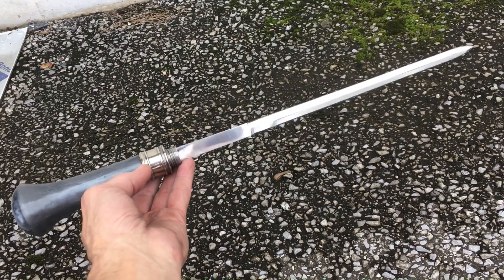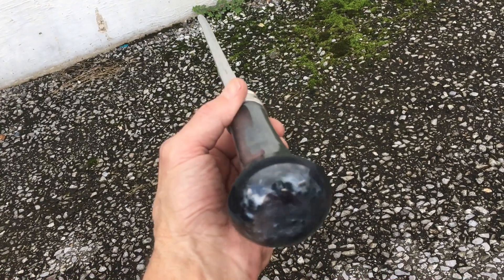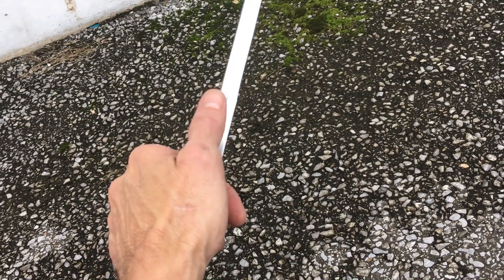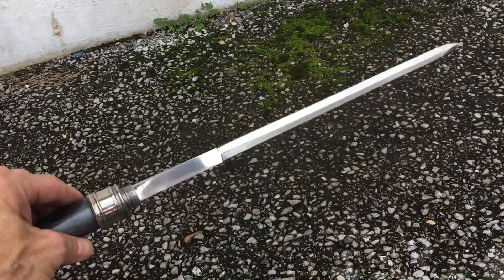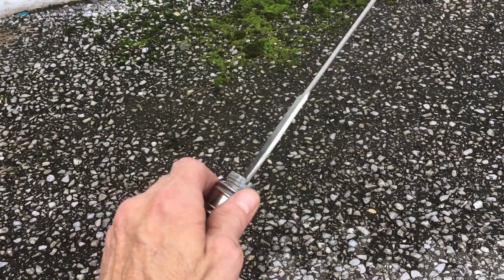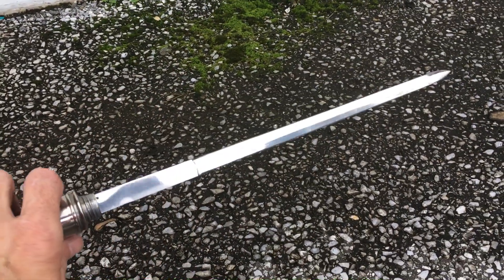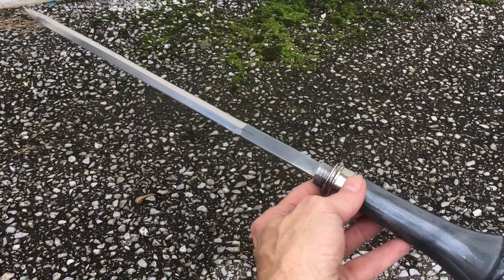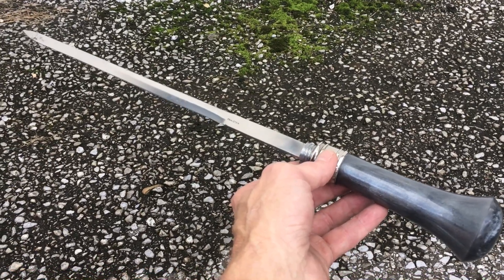Short sword from Pakistan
Awesome Fle market find